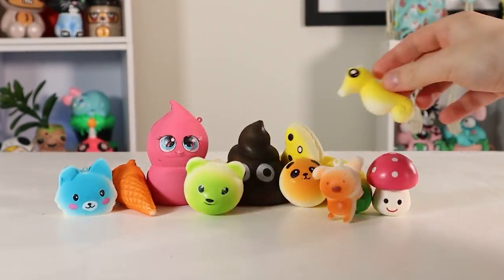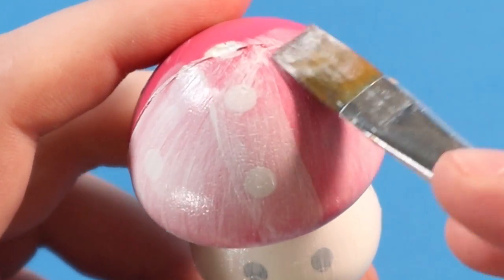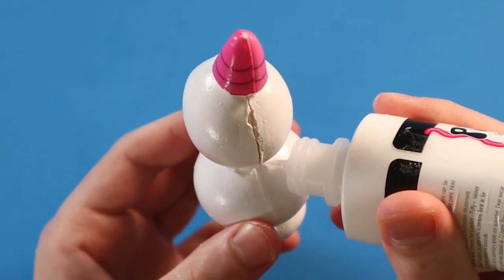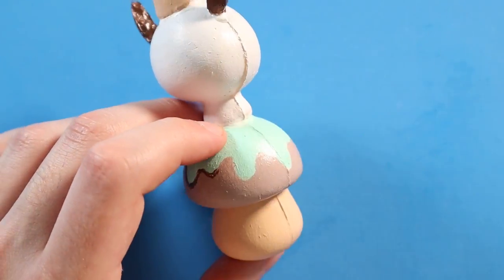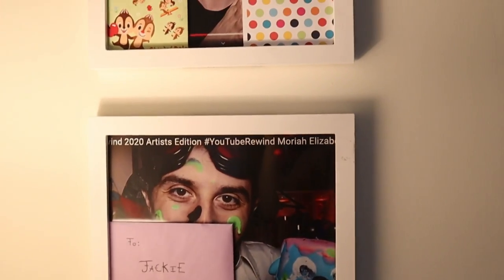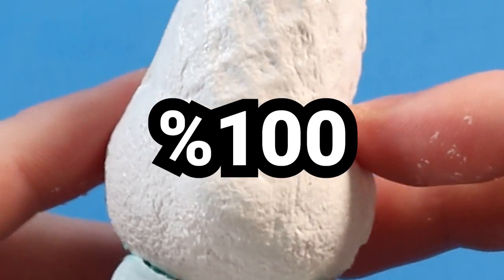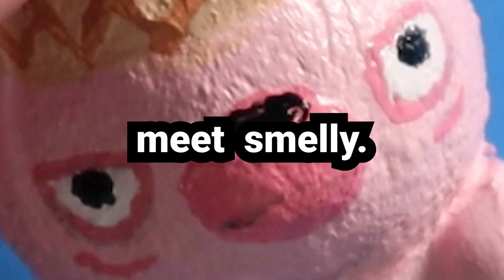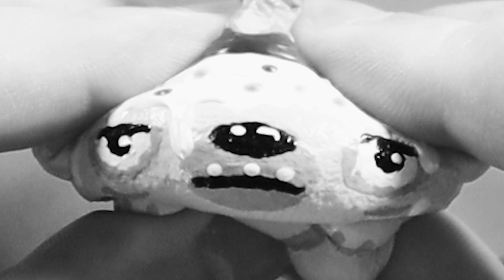I Painted Moriah Elizabeth's Squishies!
In today’s squishies makeover (inspired by @MoriahElizabeth) I tried fixing squishies and bringing them to the dark sideeee. Today's squishies were all sent to me by Moriah herself & I'll be doing them in her style. kinda, so it's an extra special video. I love turning squishies into EVIL characters in my squishy makeover series but I also turned Moriah and @nerdecrafter into a squishy, you should check those videos out if you haven’t already. I also did a squishy makeover collab with @SoCraftastic-I hope you guys check that out as well! I usually like to take cheap squishies and do a little squishy diy by cutting and customizing squishies for my squishy videos. I really just use basic, beginner techniques- I’m no professional, just having fun!

I also linked some of Moriah Elizabeth‘s squishy makeovers and some other squishy videos that she did so definitely check those out if you haven’t already!